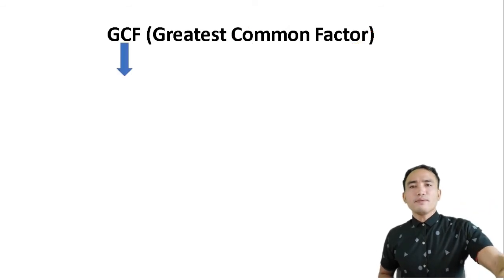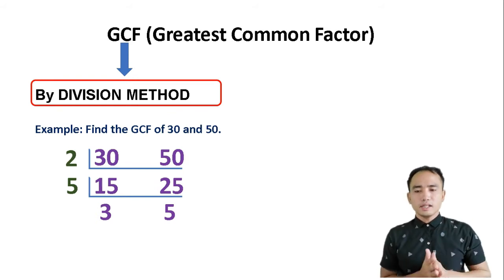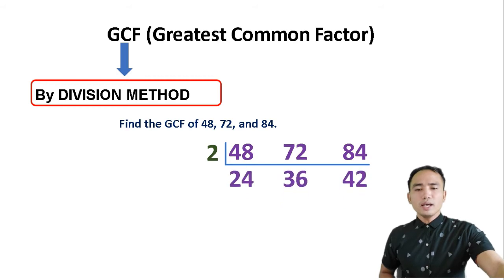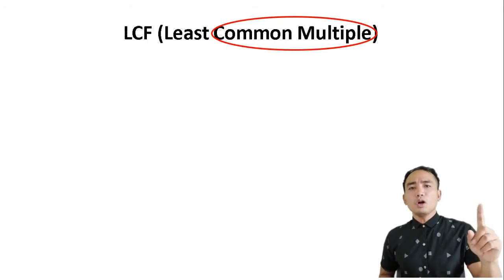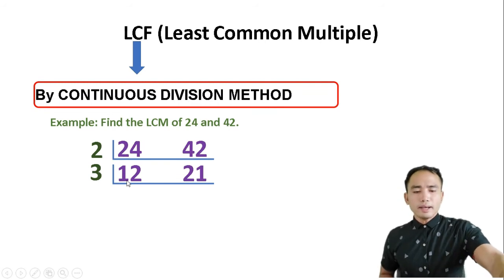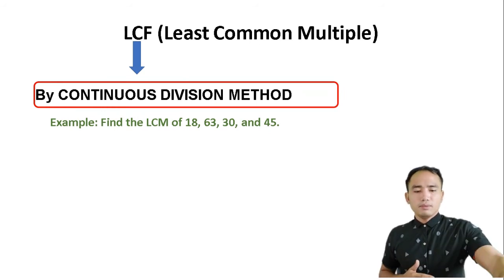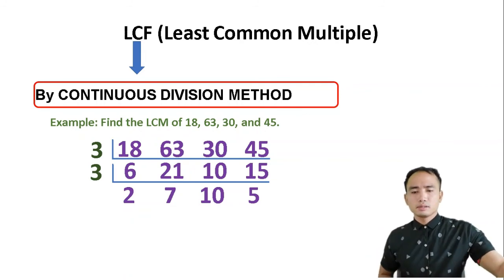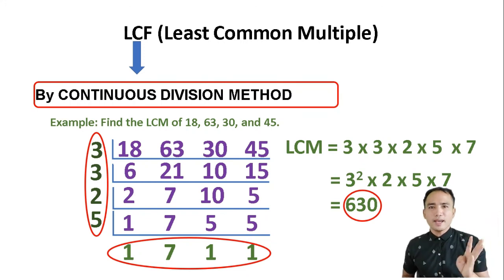GCF and LCM (Greatest Common Factor and Least Common Multiple)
In this video, you'll gonna learn to find the GCF (Greatest Common factor) and the LCM(Least Common Multiple) of the given numbers. Hope you'll find this helpful. THINK POSITIVE.